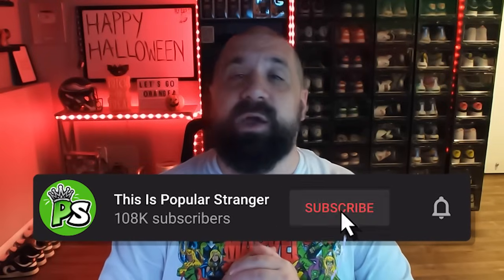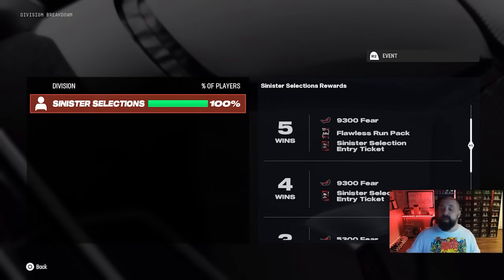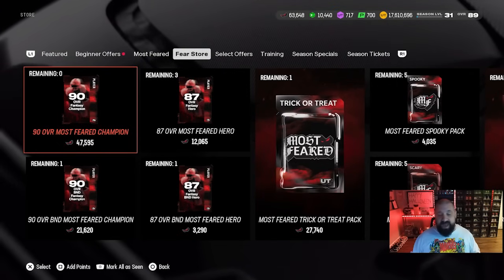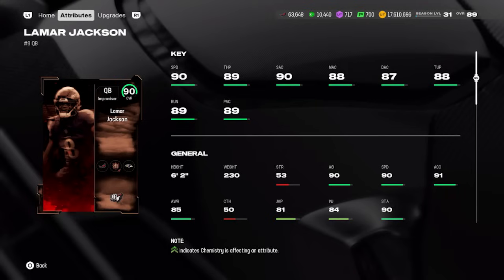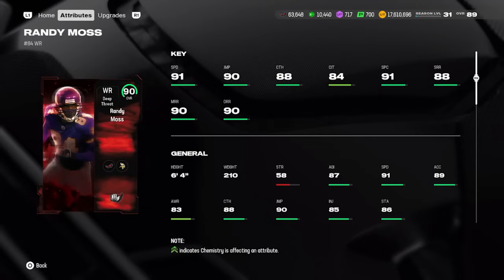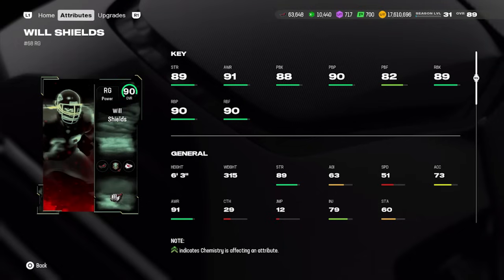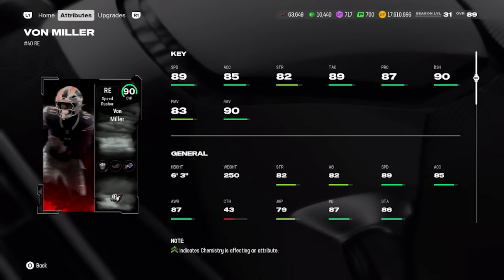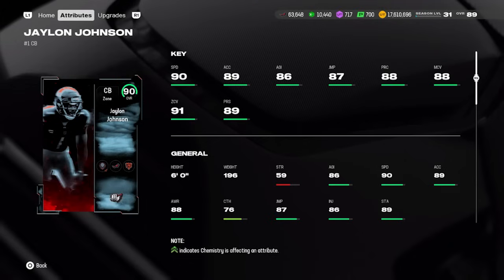UPDATE: The BEST FREE 90 OVR Most Feared Champions To Choose In MUT 25!